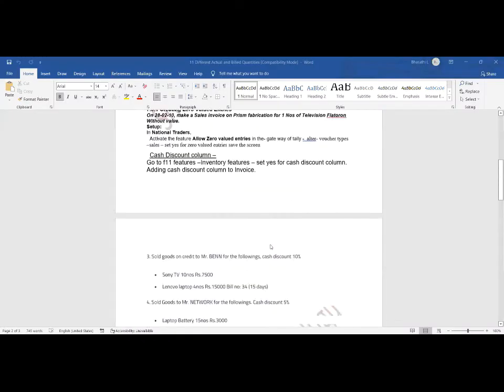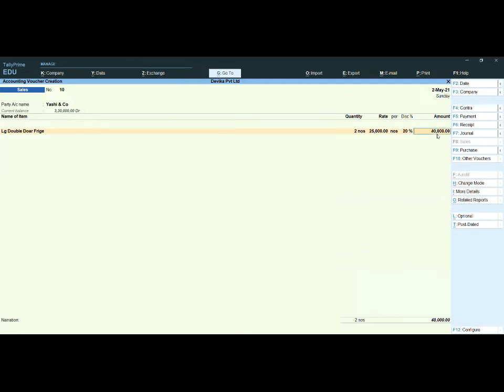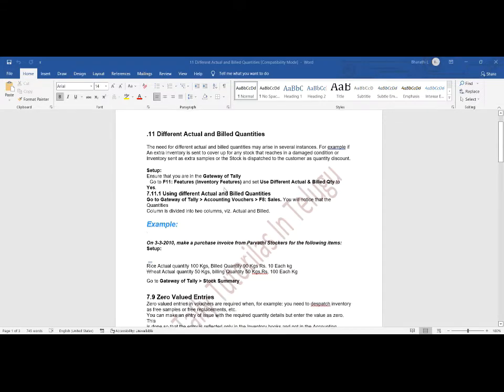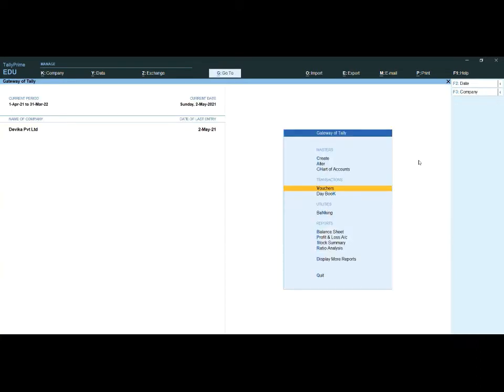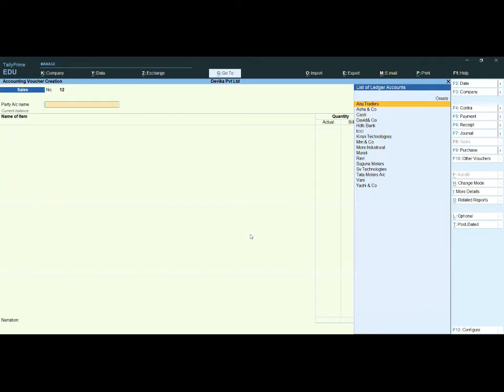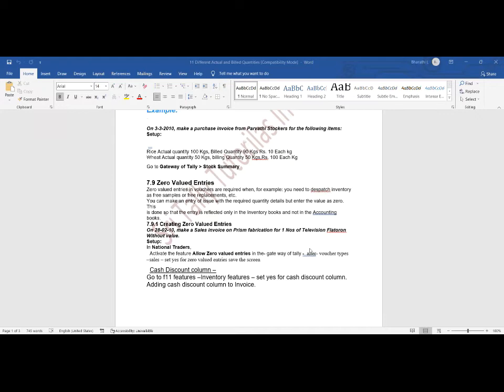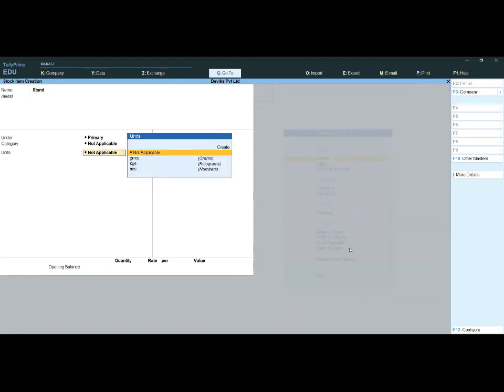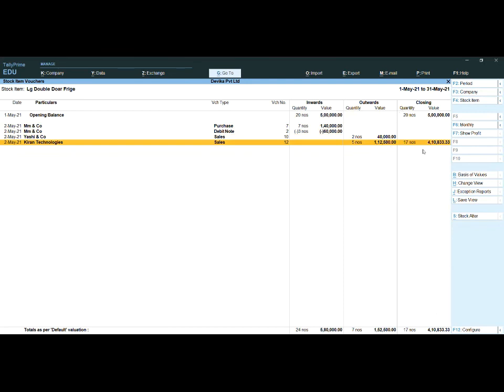How to use Zero valued entries/Actual & Billed Quantity columns/ cash discount column In Tally prime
In this video, I explained In Tally prime - in inventory how to add cash discount column for invoices, how to activate Zero valued entries in tally prime, how to prepare Free sample sales entries in tally prime
How to activate and use Actual & billed quantity columns in tally prime